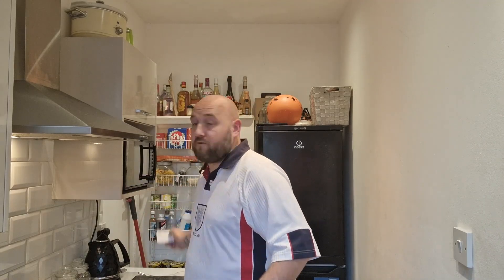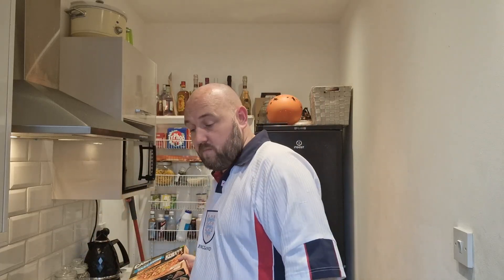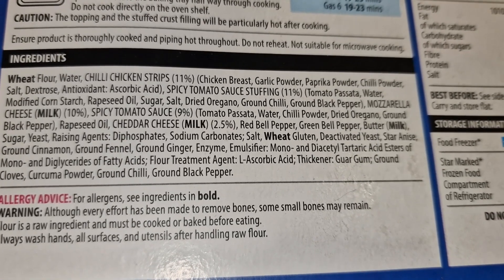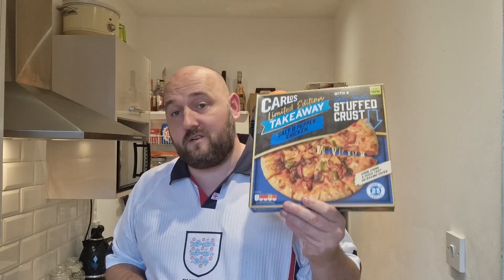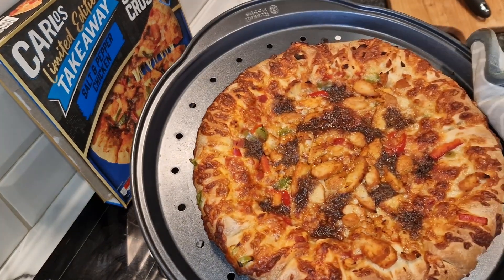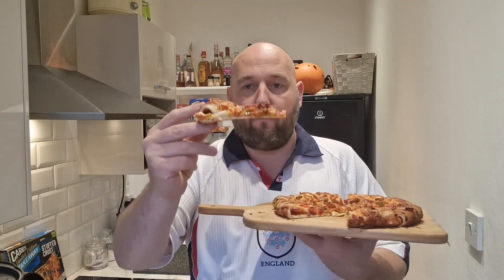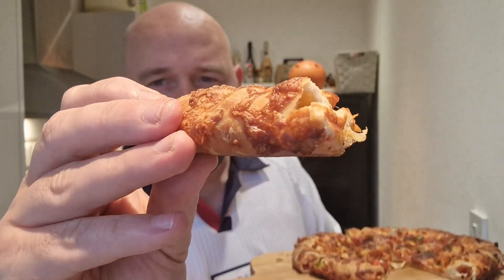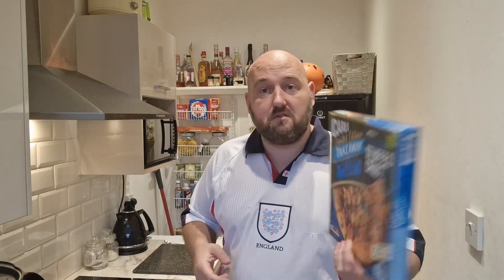New at Aldi - SALT & PEPPER CHICKEN on a PIZZA !!! - Food Review - Its like a Chinese/Italian FUSION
Salt and Pepper Chicken on a Pizza !!!